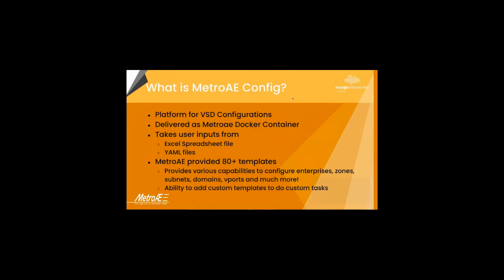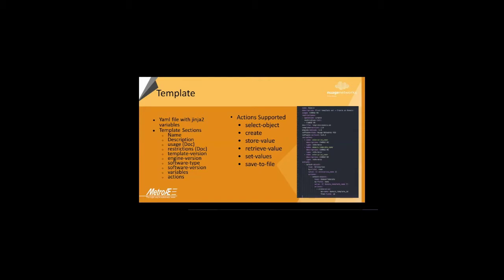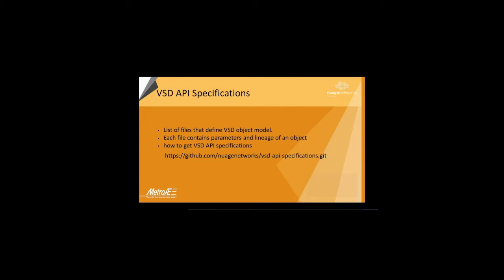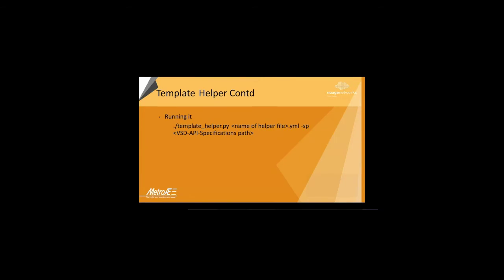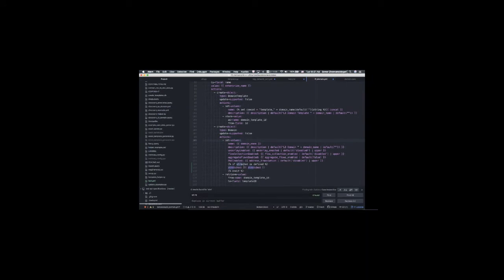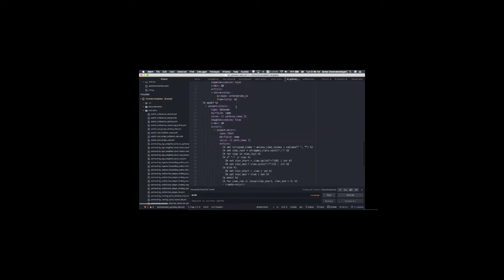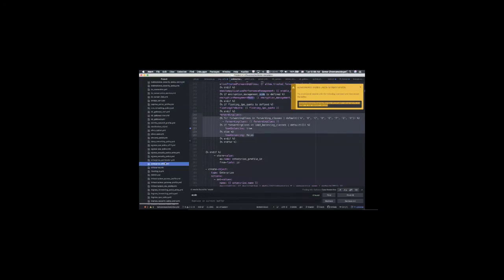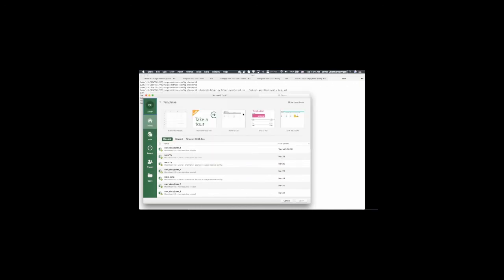Custom Templates for MetroAE Config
*Skip to 6:45 to jump right into the demo!*

Realize the full power and flexibility of the MetroAE Config tool by creating your own custom templates. You can start with one of the certified templates we ship with the product and add the support you need. You can create your own templates from scratch. This tutorial will take you step-by-step through the process of customization.